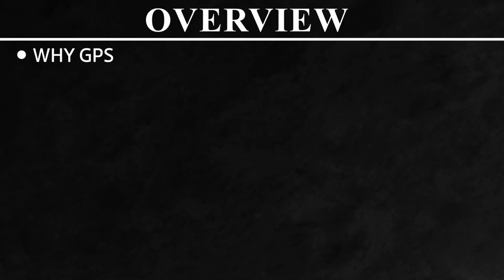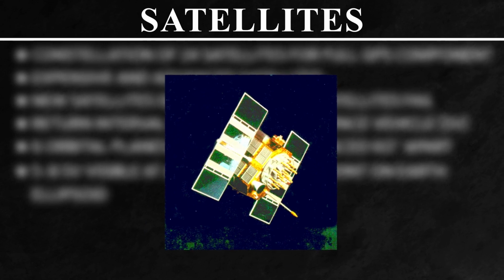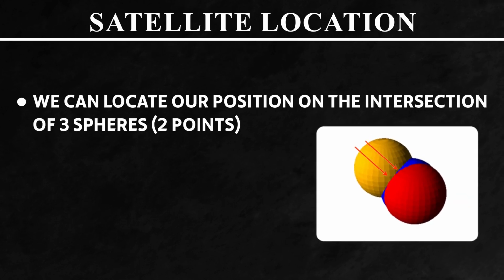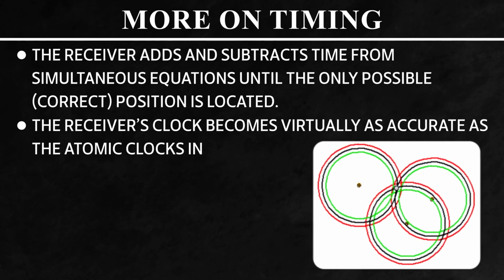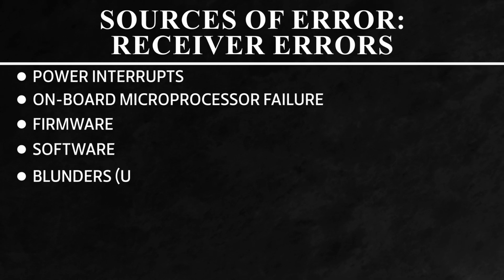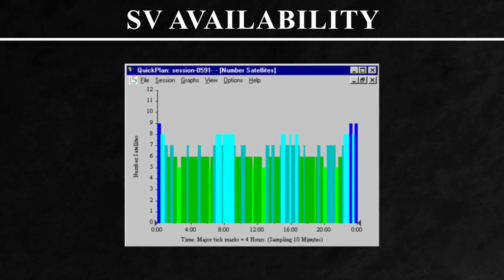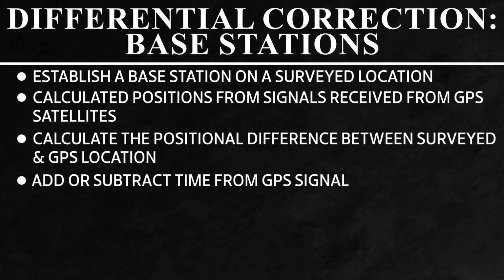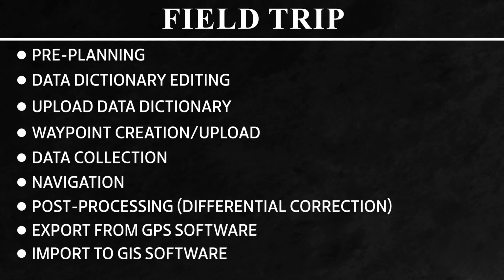Global Positioning System in Shipping Industry , GPS Explained.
*The video voice created by AI.